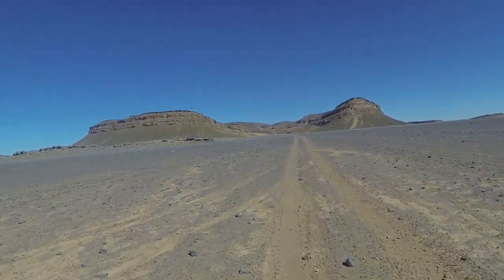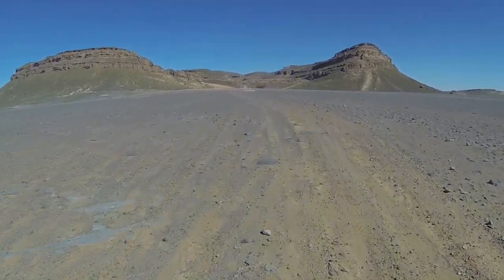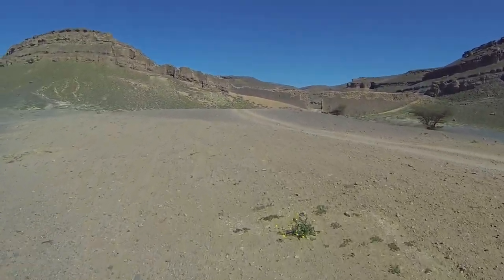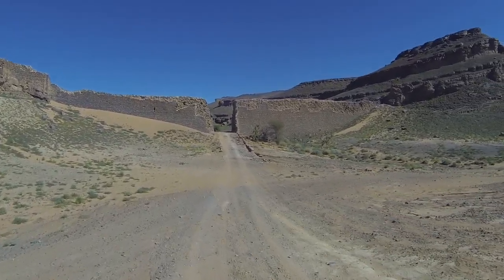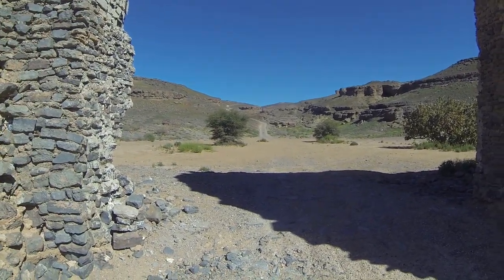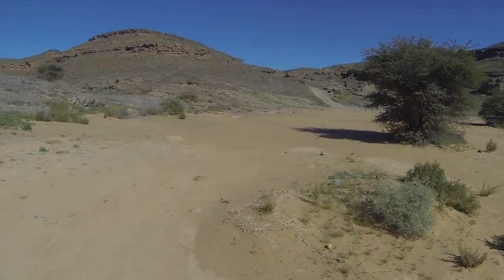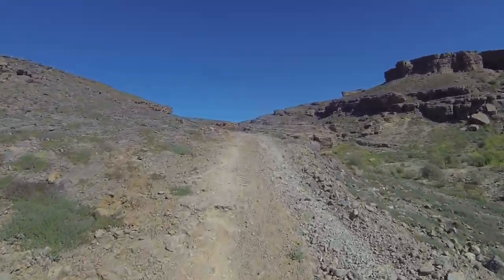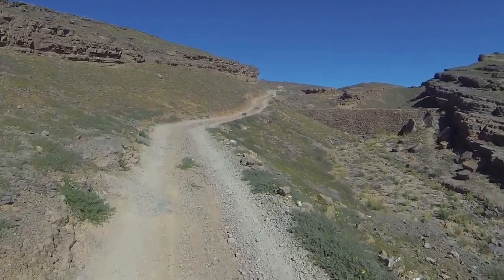The Mummy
The mountain of Gara Medour was used as a film location for both 'The Mummy' and 'Spectre'.  Local history has it that it was used as a holding stockade for slaves, but I don't have much confidence in that.

It looks like it should be the crater of an extinct volcano much like Mischlefin in the Middle Atlas mountains... but it's not.